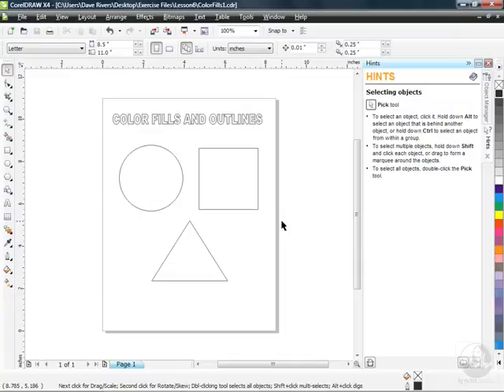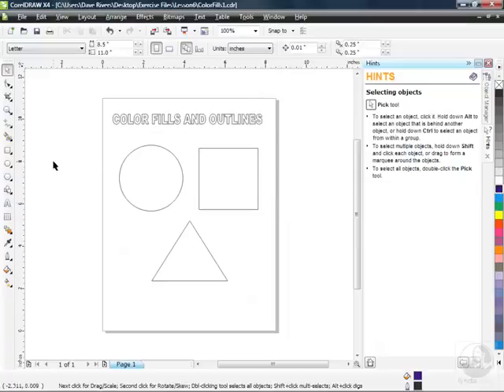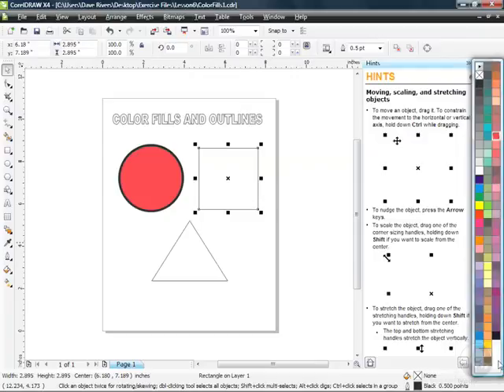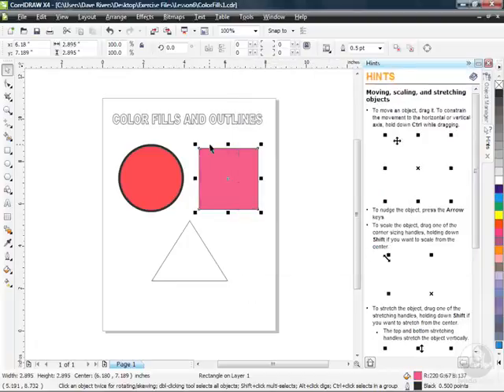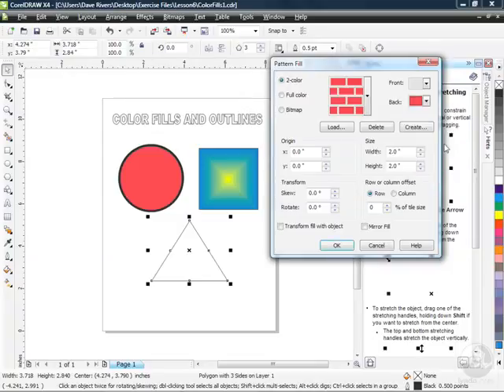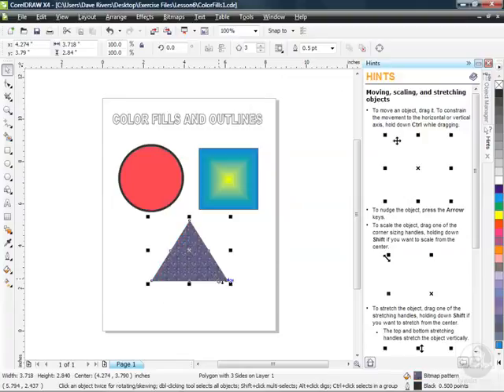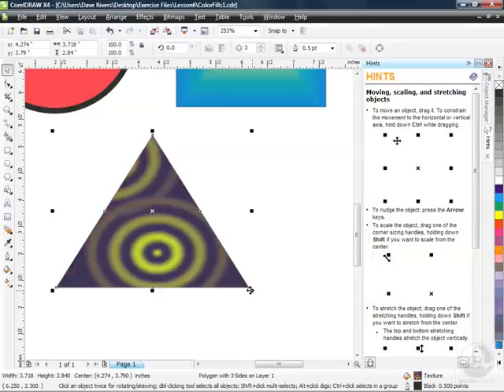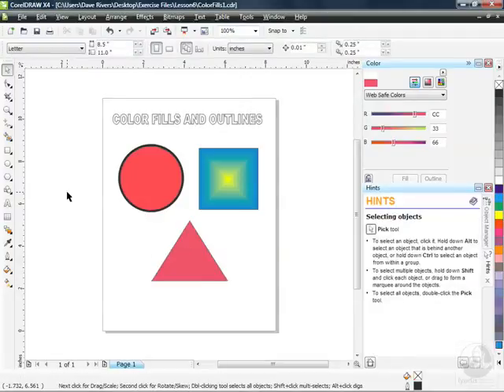06 02 fills